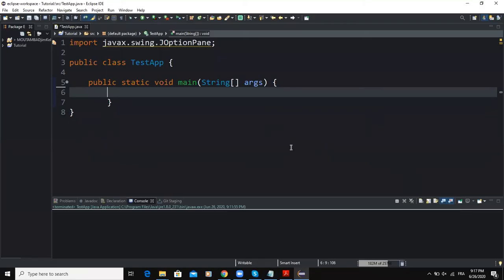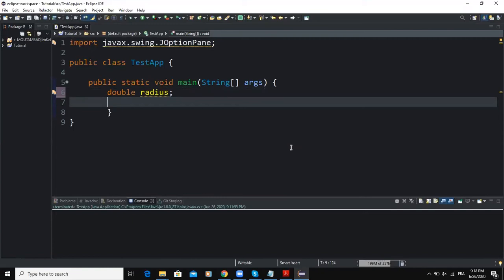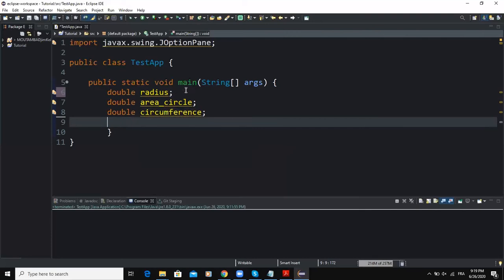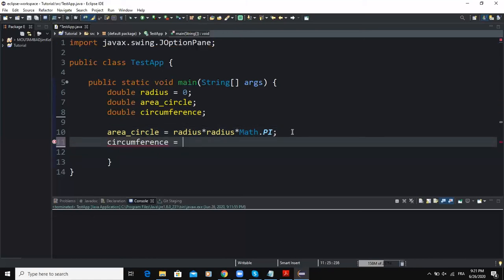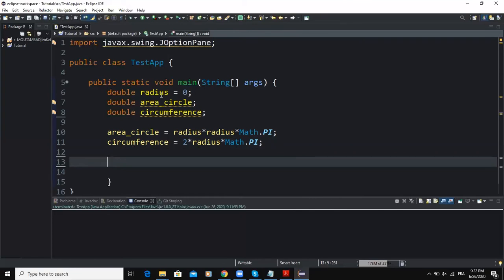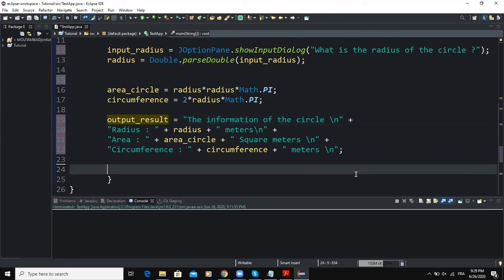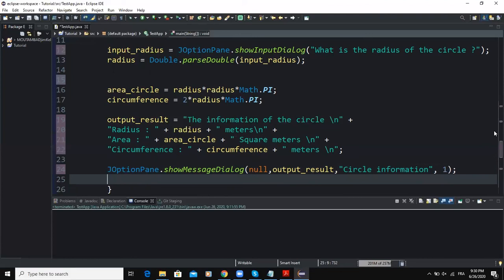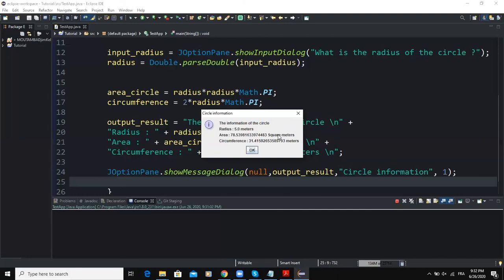Java Program to determine the Area and Circumference of a circle - JOptionPane & Numeric Strings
[Java EXERCISE] Write a small program in Java to calculate the area and circumference of a circle using dialog boxes for input and output

We will use a dialog box first to allow the user to input data in the program and secondly we will use an output dialog box to display the results.

The first variable to declare will be the radius of the circle because we will find out that in order to determine the area or circumference of a circle you first need to know its radius. We will give it the type double
double radius;

Next, we need to declare two variables the first one will be used to hold the value of the area of the circle and the second one will store the value of the circumference
And they will be of type double
So we say double area_circle;
double circumference;

In mathematics, the formula to get the area of a circle is equal to the radius of the circle to the power 2 multiplied by PI

Radius to the power 2 is the same as radius multiplied by the radius
And PI is a known value in maths which is equal to 3.14 or we can use a special java class called the Math class to get the value of PI

 area_circle = Math.PI*radius*radius;

The formula to get the circumference of the circle is 2 multiplied by the radius multiplied by PI
circumference = 2*radius*Math.PI;

For the next step, at the beginning of the video I said that we will use dialog boxes to input and output

The first dialog box I will use will be for input and I choose to allow the user to input the radius of the circle from a dialog box
Now, here you need to know that the showInputDialog method returns a String value
So, whatever the user input through this method is taken as a string
That ‘s why, we have to declare a String variable String input_radius;
And next call the showInputDialog method
input_radius = JOptionPane.showInputDialog(“What is the radius of the circle ?:”);

Once this is done, we need to convert the string value stored in input_radius into an actual number
And store the result of that conversion in the variable radius
Since radius is of type double
We will then write radius = Double.parseDouble(input_radius);

Now, we have to output or display the values such as the area, radius and circumference  all at once on an output dialog box
We will use the showMessageDialog method for that

But in the showMessageDialog method, we can only pass one variable as the MessageStringExpression

To solve this problem, we will have to declare a string variable that will help us display the various values

String output_result = “The circle information \n” +
“Radius : “ + radius + “meters \n” +
“Area : “ + area_circle + “square meters \n” +
“Circumference  : “ + circumference + “meters \n”;

Once this done, the showMessageDialog method will look like this

JOptionPane.showMessageDialog(null, output_result, "Circle Information", JOptionPane.INFORMATION_MESSAGE);

Our code is complete and has covered all the requirements
Now let’s run
The input dialog box appears
Type in a number
Click on Ok
The program will make all the calculations
And an output dialog box appears displaying the results of the calculations

So guys, this is a small exercise that can help you practice the notions we have learned so far in this Java series
Feel free to play around it and understand the various step we used in solving the problem we had before us